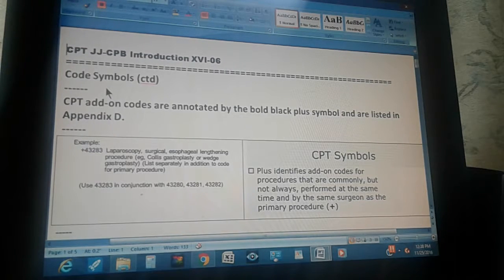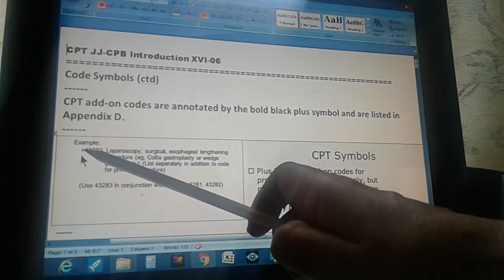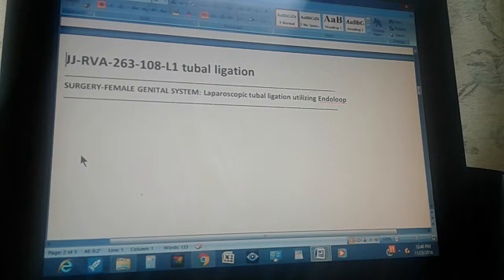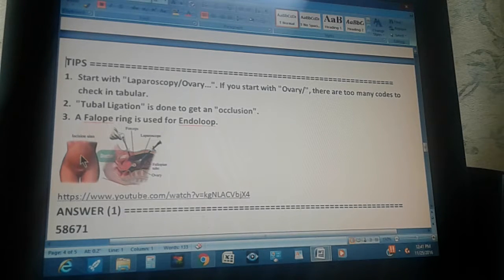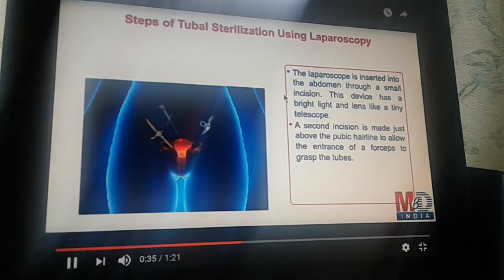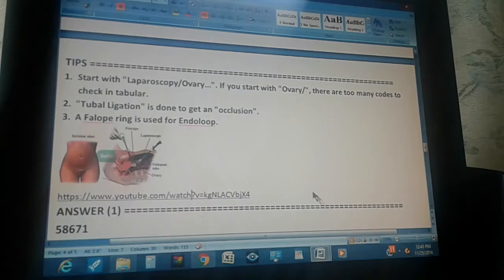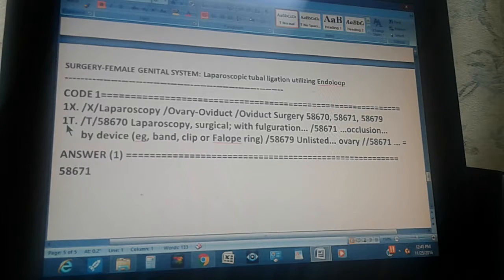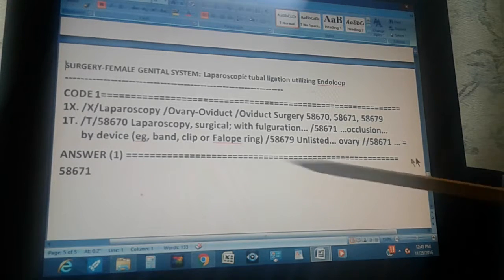CPT JJ-RVA-263-108-L1 tubal ligation